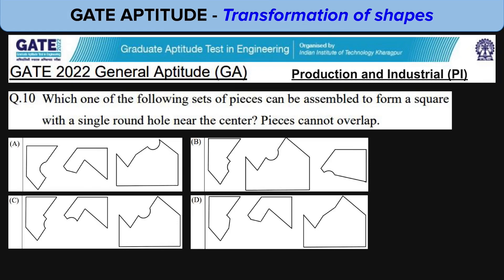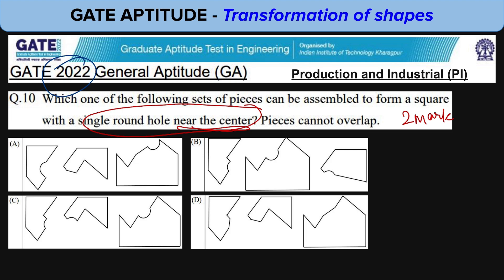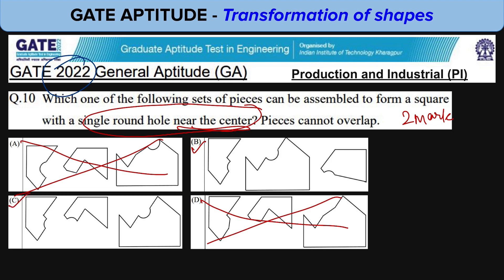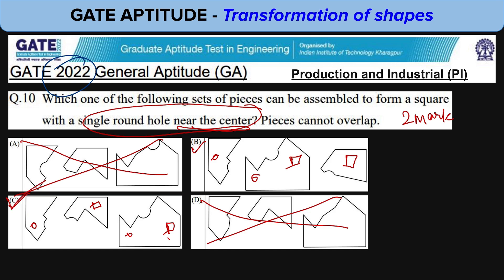Transformation of Shapes 1 | GATE Aptitude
GATE EXAM (Graduate Aptitude Test Engineering), This is the video for preparing GATE-2024 Aptitude Test, In this gate aptitude lectures series we have taken questiones from the previous year question papers of GATE Exam.
Below are the details of the question for your reference:

Topic - Transformation of Shapes 1
Subject - Production and Industrial Engineering (PI)
GATE Exam Year - 2022
Organizing Institute - IIT, Bombay
Set - 1
Question Number - 10
Marks - 2
Question Type - MCQ
Negative Marking - 2/3

These lectures will boost your gate exam preparation, and amplify your score and your aptitude for GATEPi Chart

GATE Aptitude is common for all the Branches
GATE Mechanical Engineering
 Civil Engineering
 Electrical Engineering
 Computer science and information technology